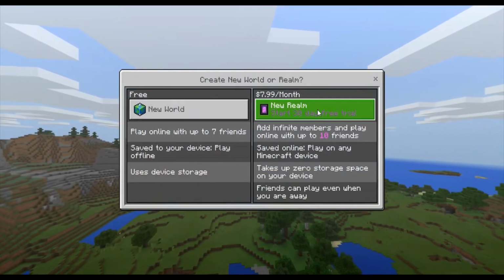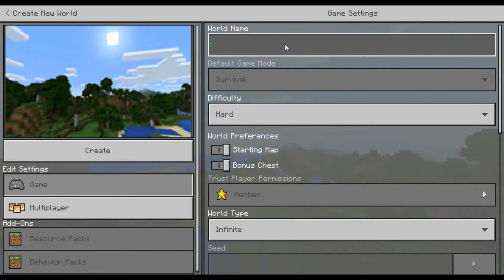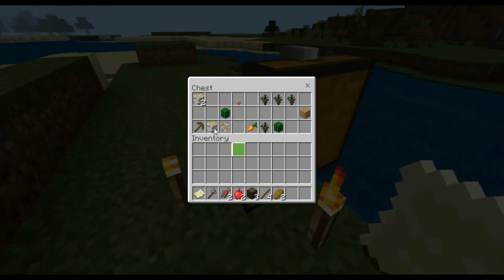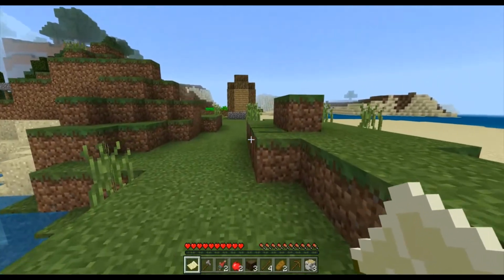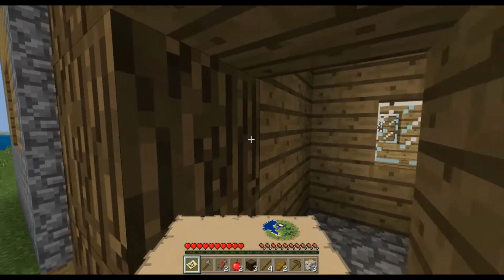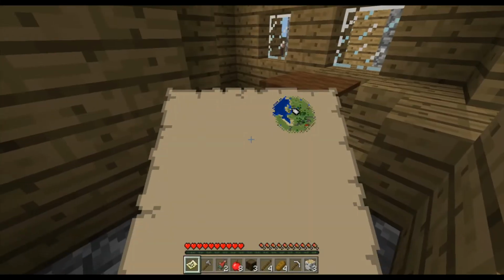90 Minutes Of Minecraft-ep1-Time[Space]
This is an old video but I will not be able to upload for a while so this series is on a set upload time.